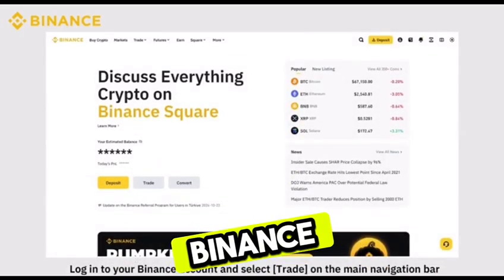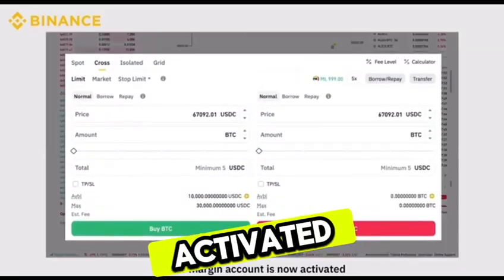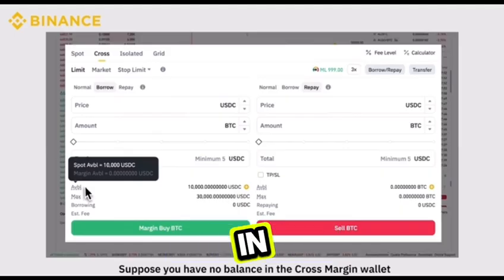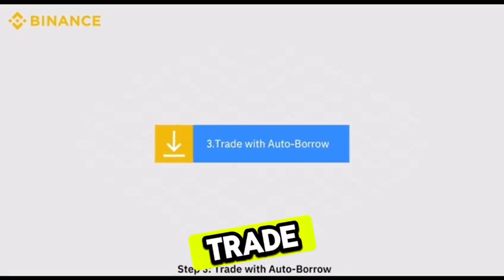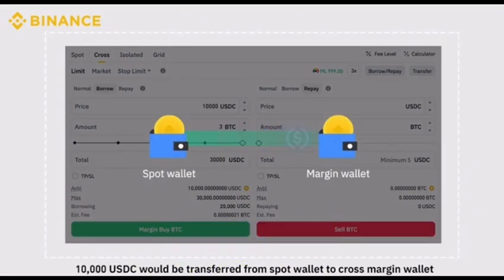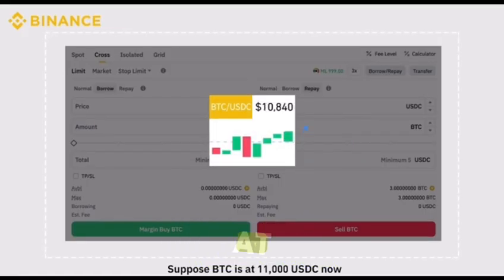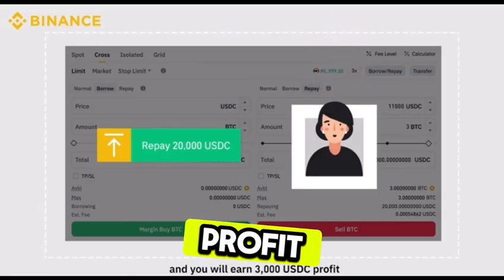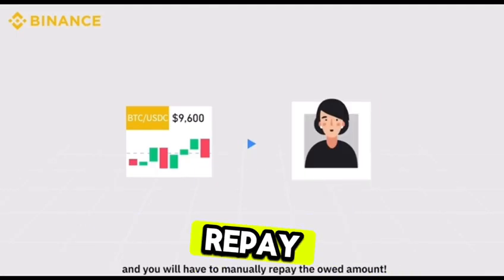How to Start Margin Trading on Binance (Step-by-Step Beginner’s Guide)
How to Start 2025 Margin Trading on Binance in Ghana | Step-by-Step Beginner's Tutorial
Ready to trade smarter? 💹 This video is your complete beginner’s guide to margin trading on BINANCE in 2025.
You’ll learn: What margin trading is and how it works
✅ How to set up a Binance margin account
✅ Tips to reduce risks and avoid common mistakes